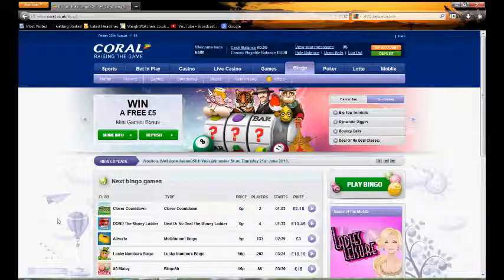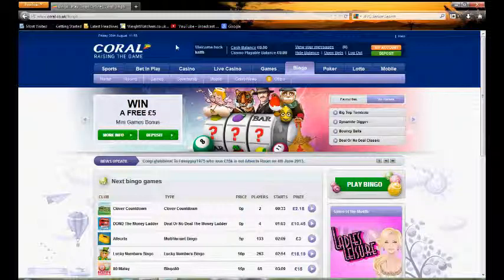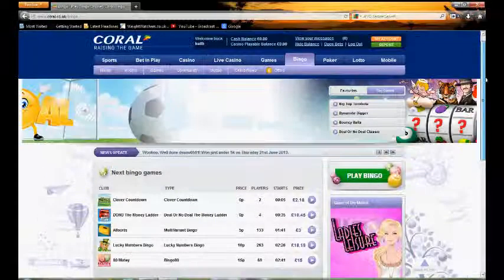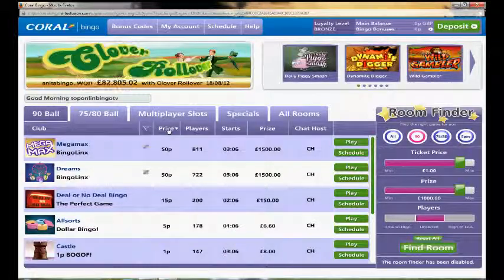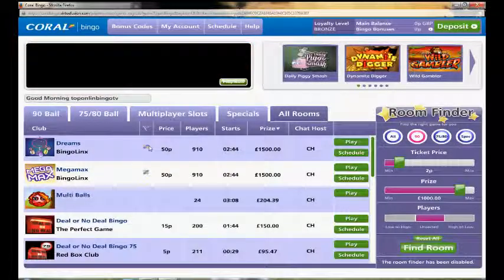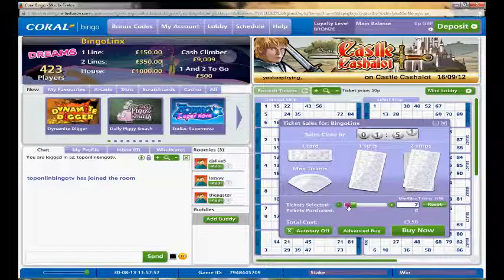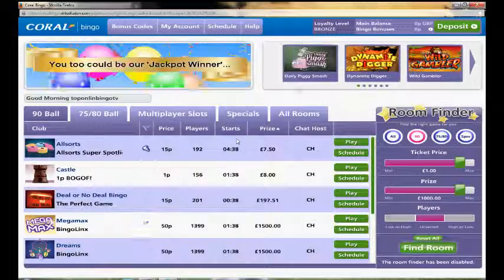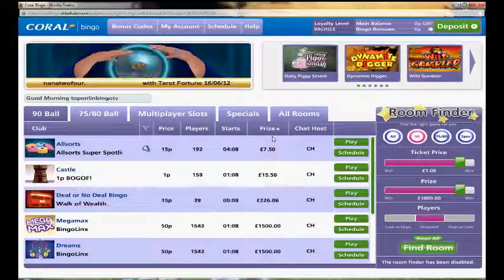Coral Bingo Review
for the full review

For more bingo reviews, no deposit bonuses and exclusive bonus codes be sure